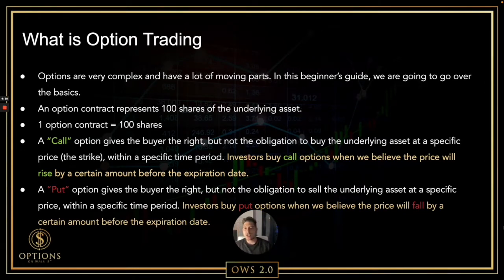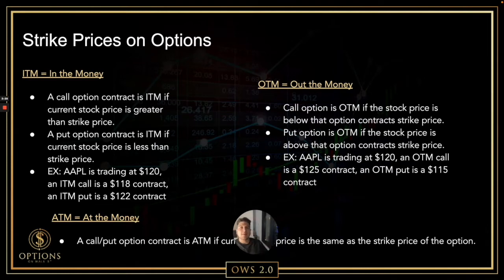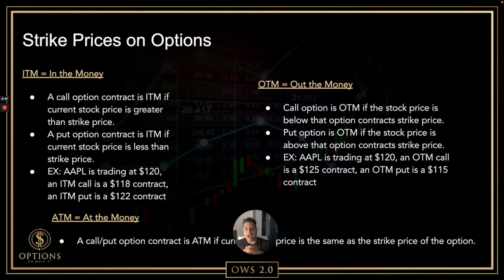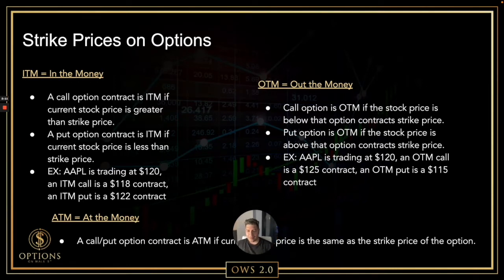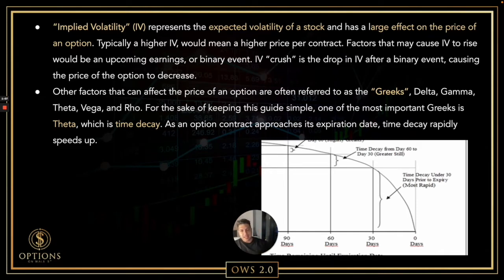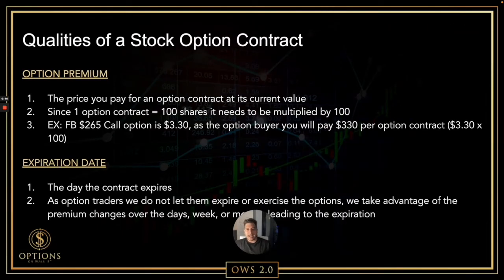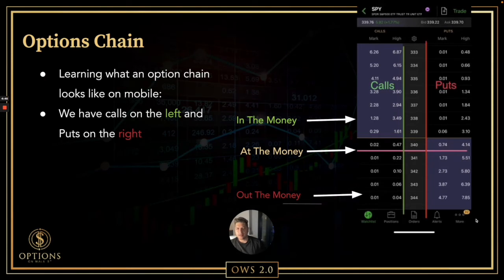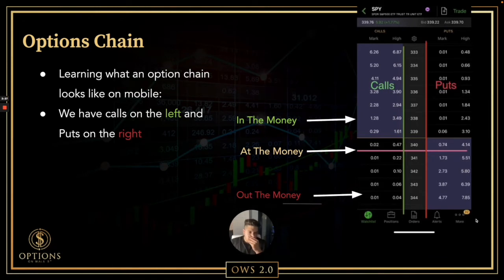8 Minute Options Training